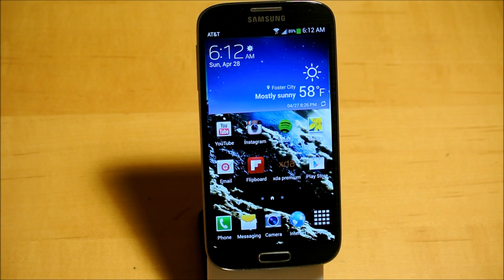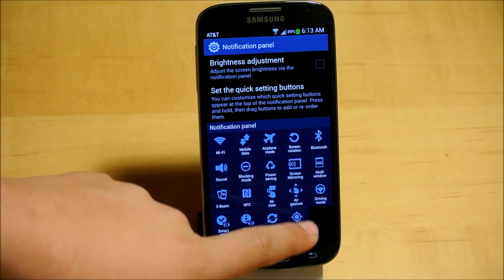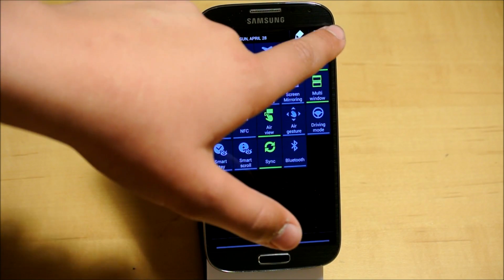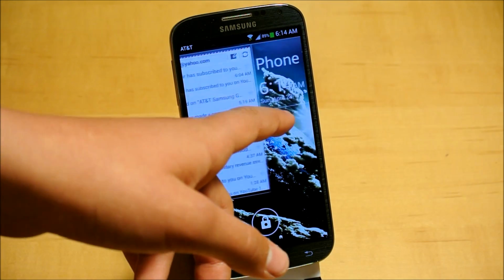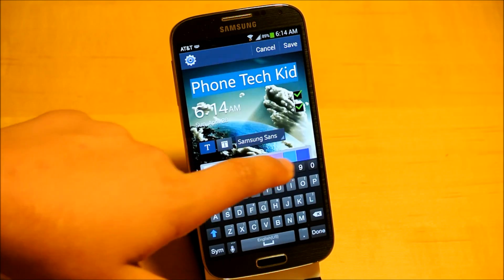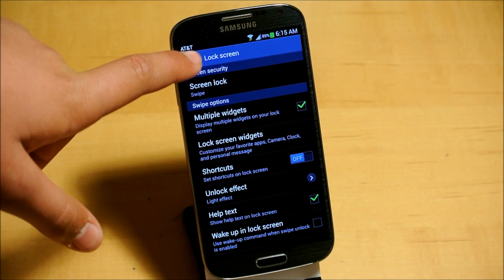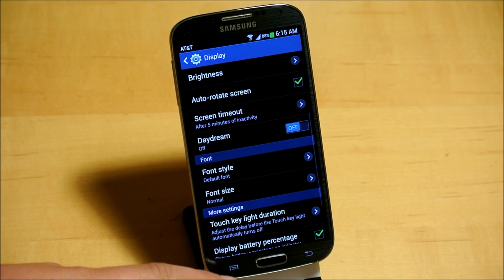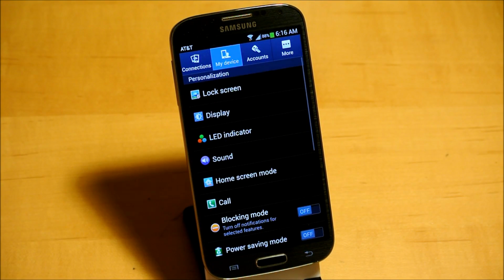Tips and Tricks #1 Samsung Galaxy S4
These are some quick tips and tricks for your new Galaxy S4. You might not know them.